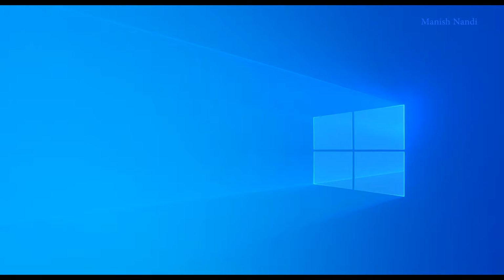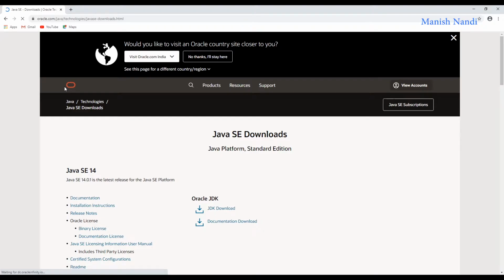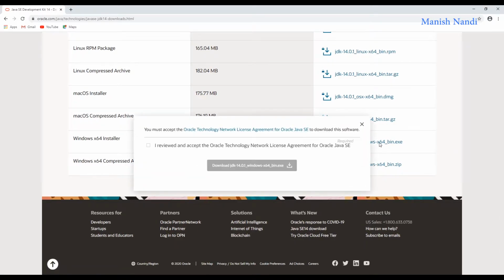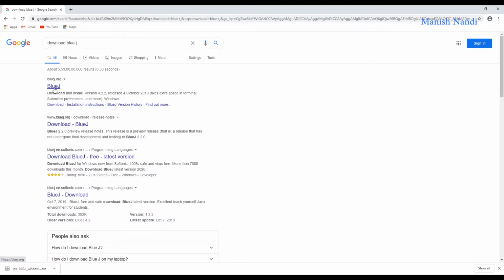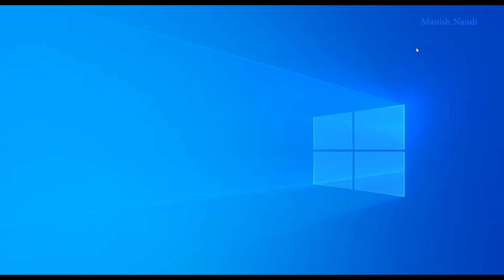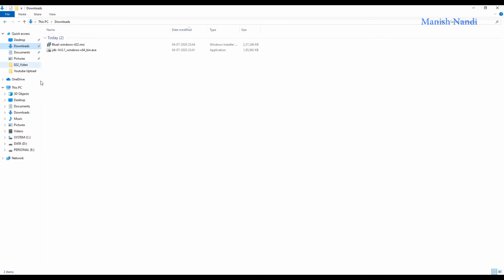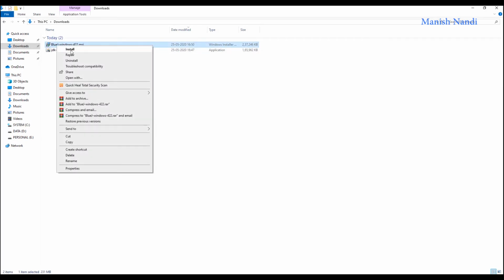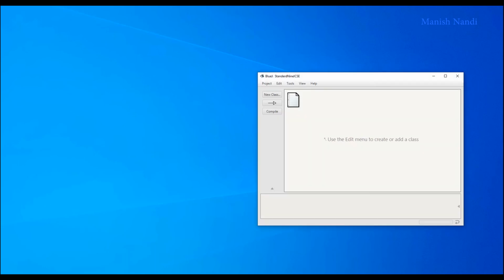Downalod And Install JDK And Bjue j